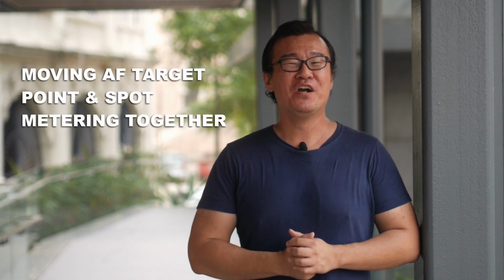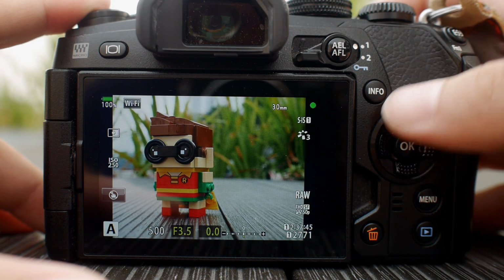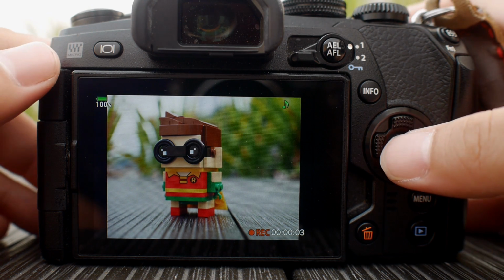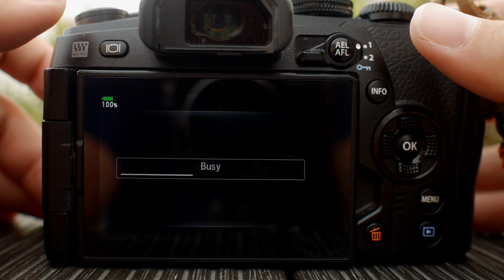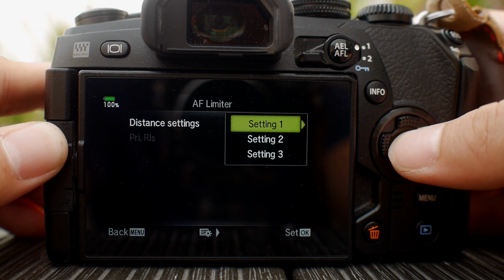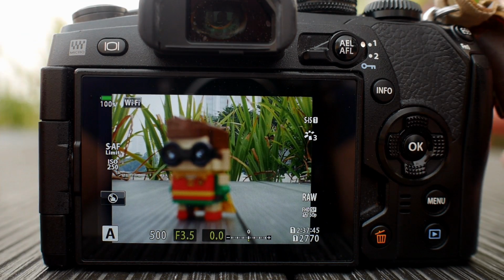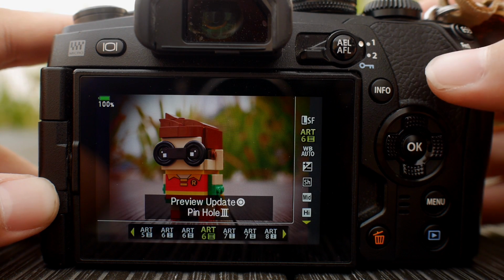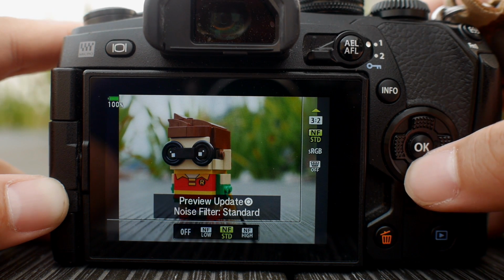5 Hidden Features in Olympus OM-D Cameras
The hair is back! Just for one video, made this a while back before I decided for the new look. A lot more features in the OM-D camera to share, these are the rarely mentioned ones, and I hope you find some of them useful!